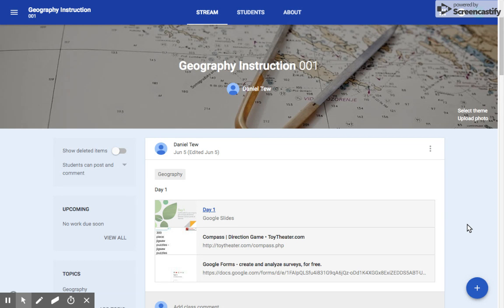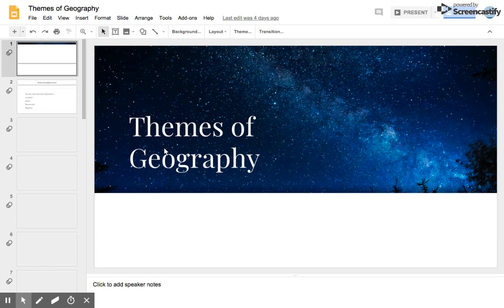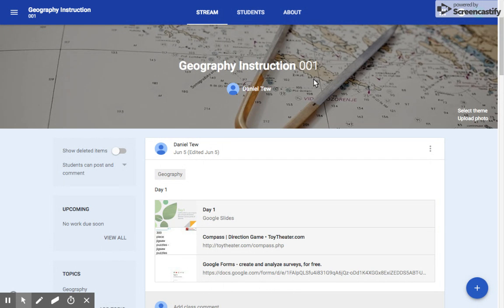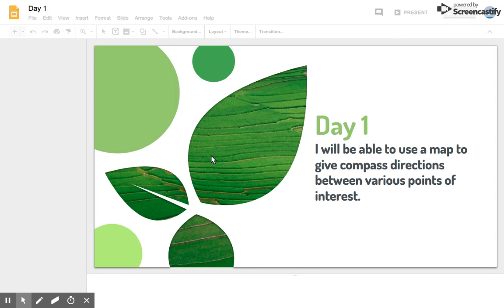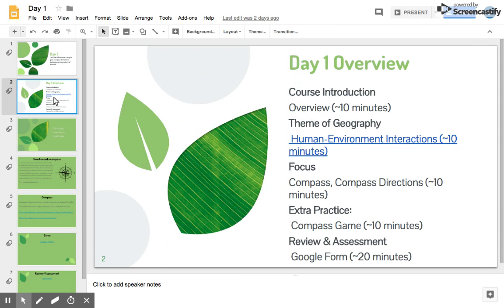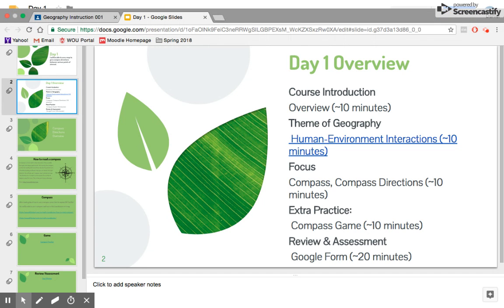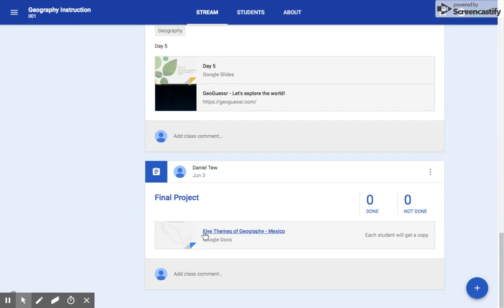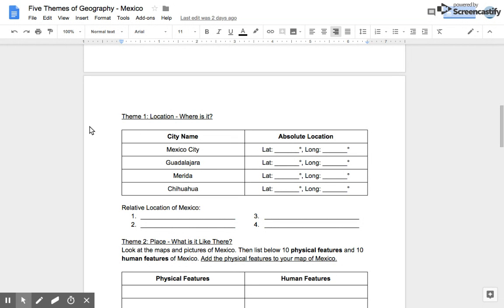Geography Google Classroom Overview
An overview of a Google Classroom focused on geography intended for middle school students